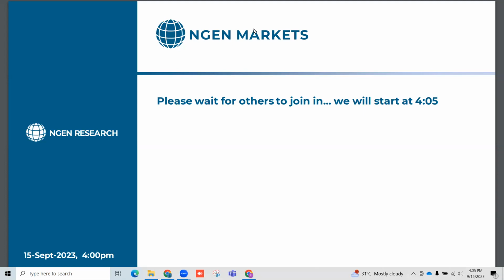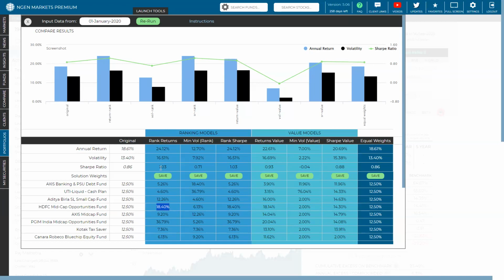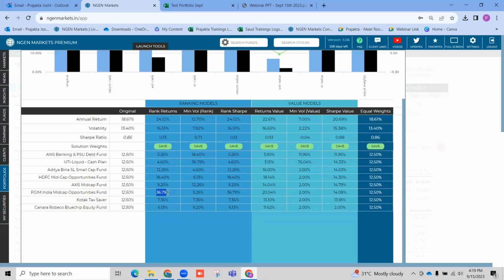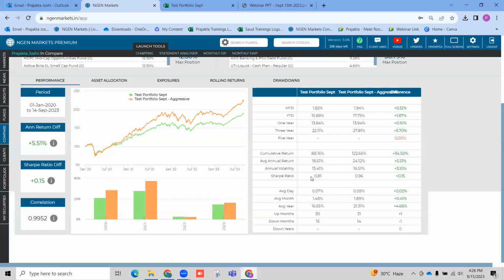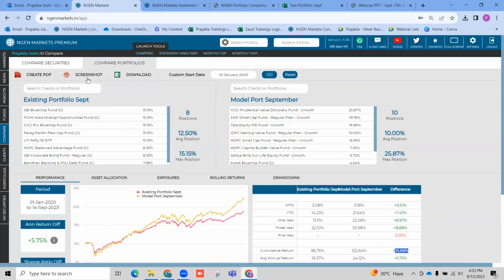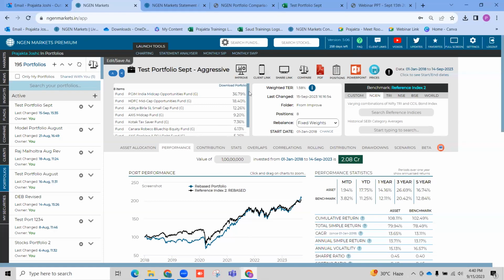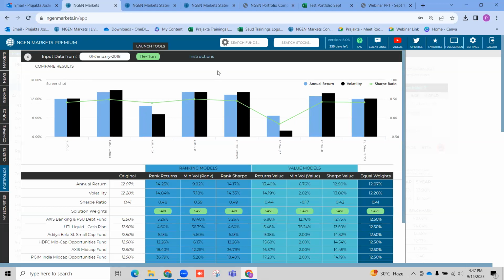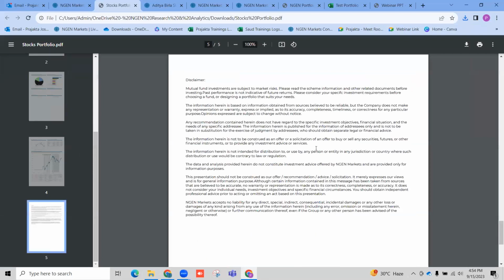Comparing Performance of Two Portfolios | Training on 15th Sep 2023 | Webinar Series